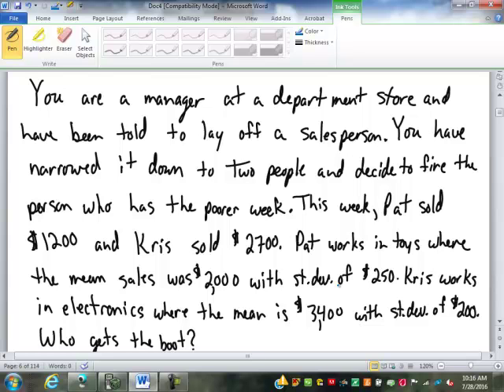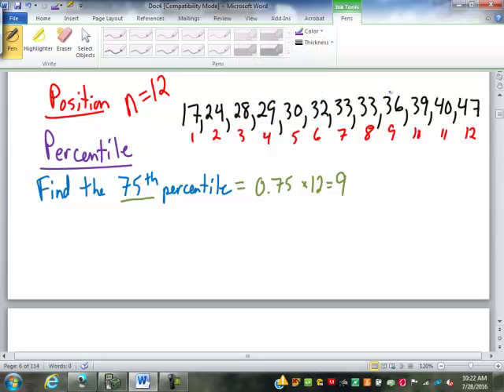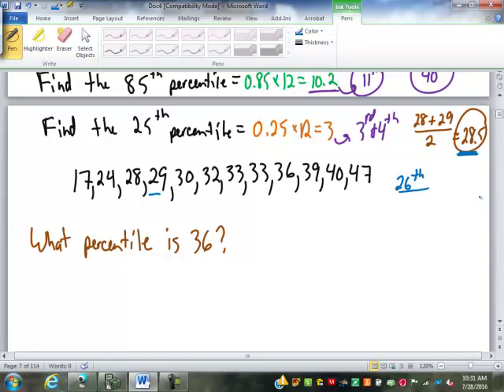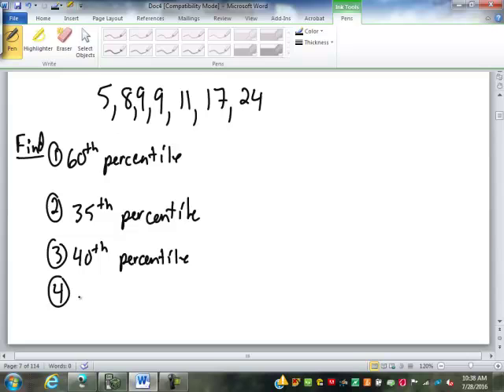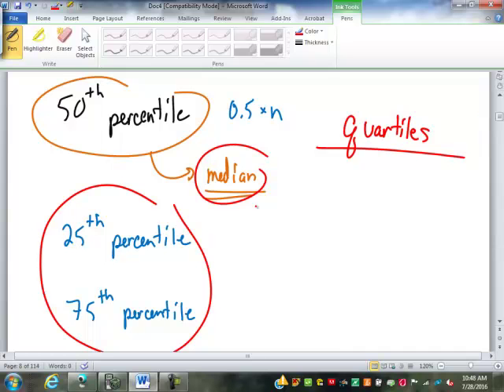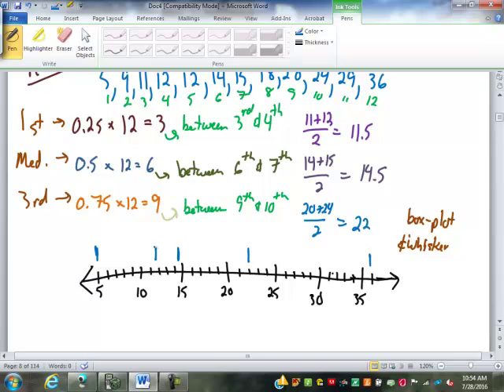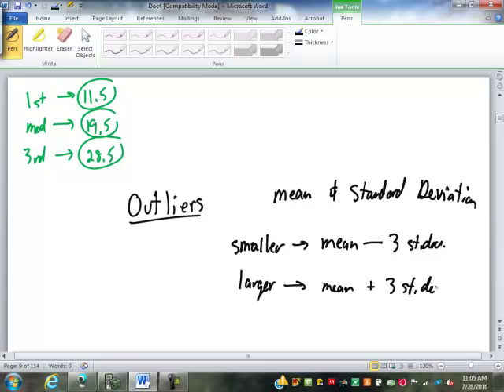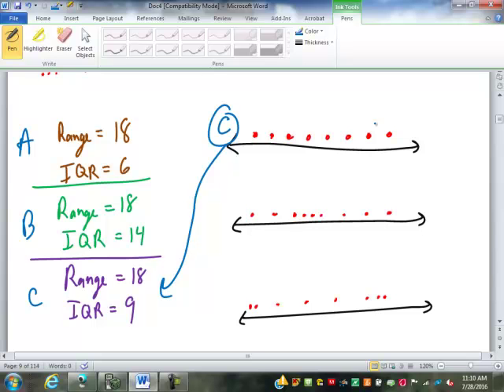42 Percentiles Quartiles and Box plots